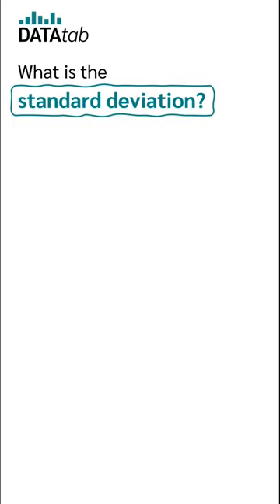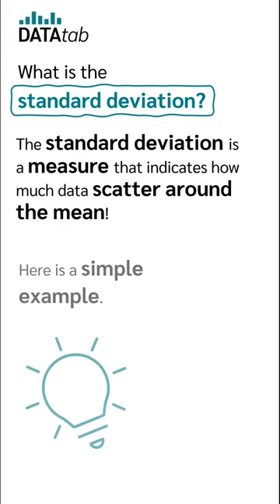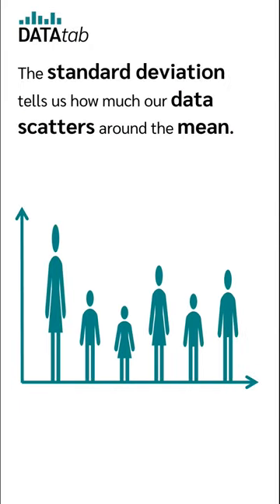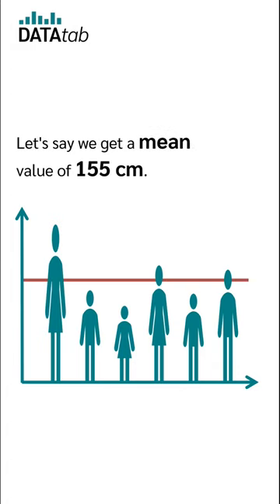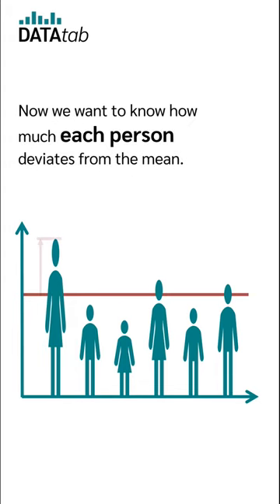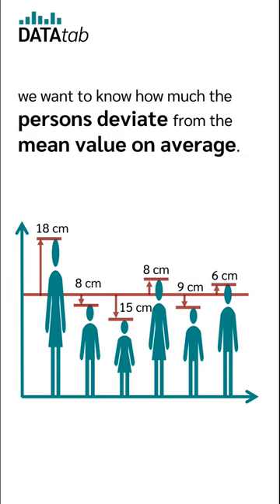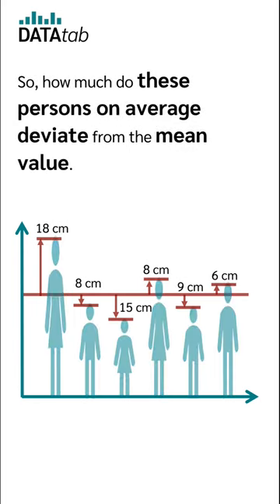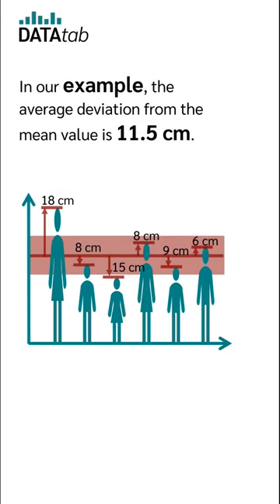Standard Deviation Part 1/4